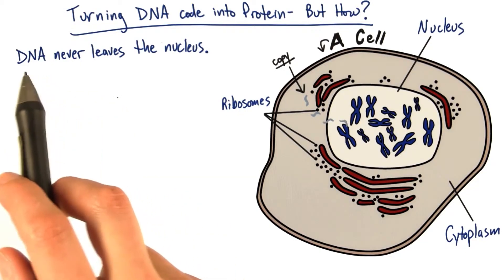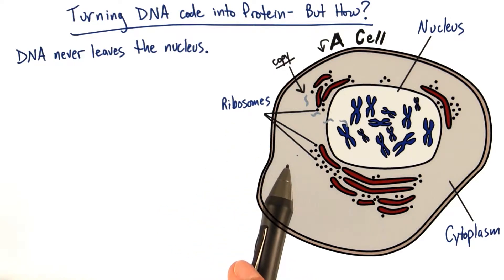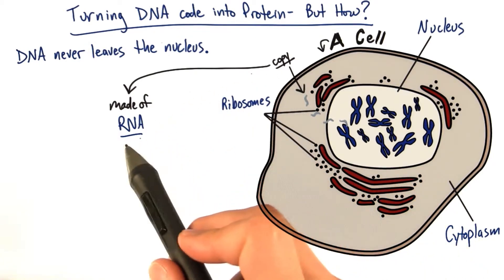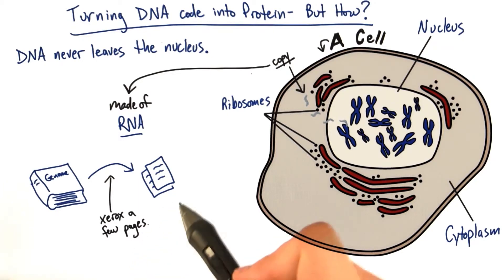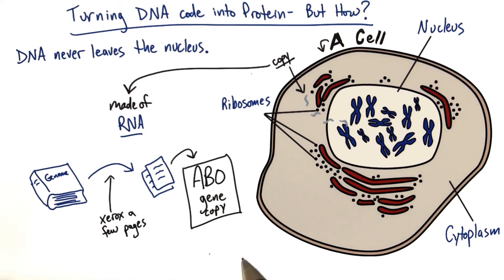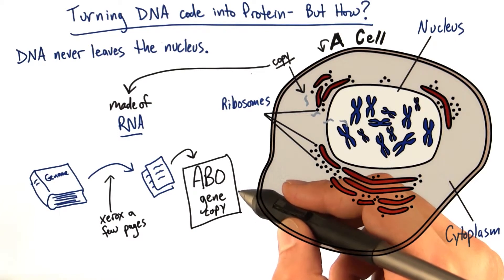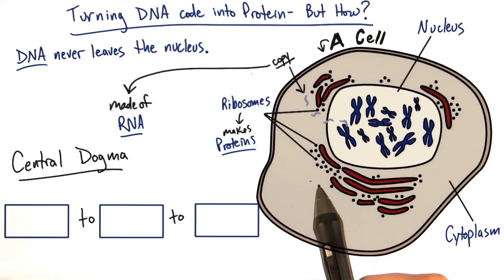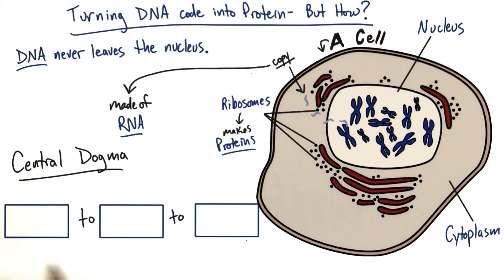RNA The Intermediate - Tales from the Genome